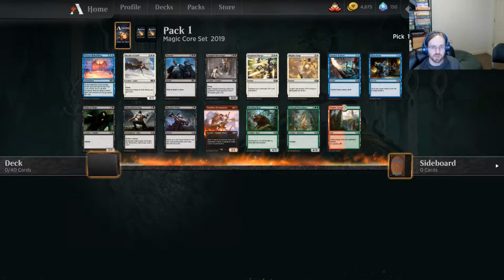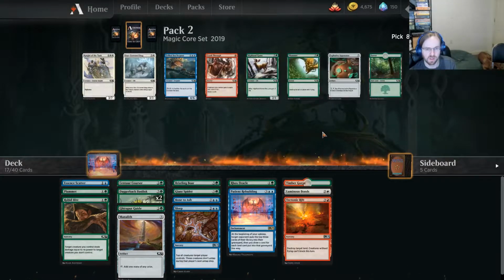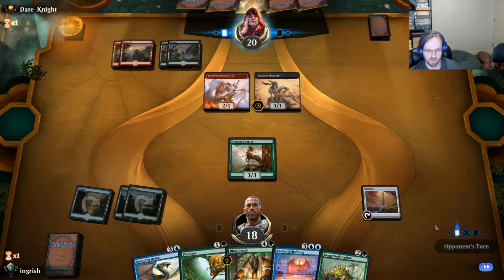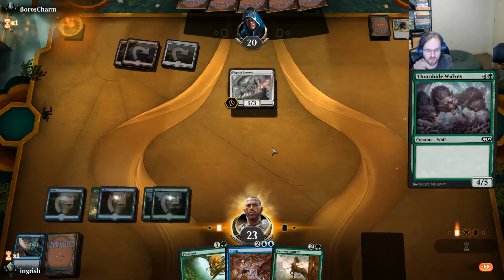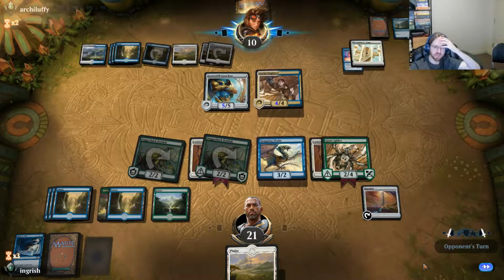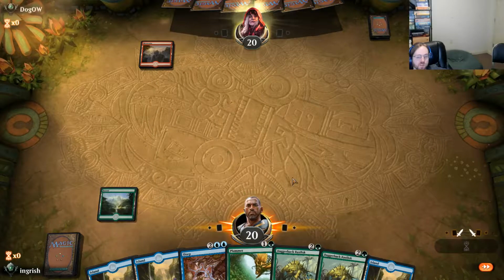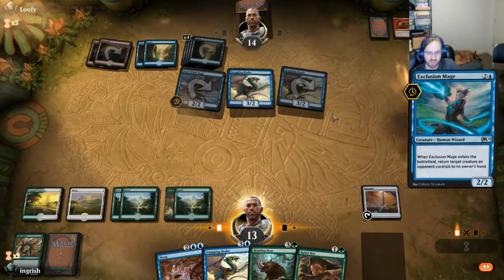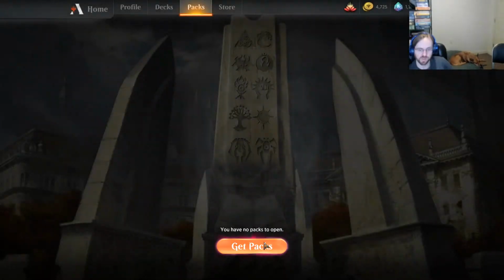Diamond! | M19 Arena BO1 Draft #15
Got 'em